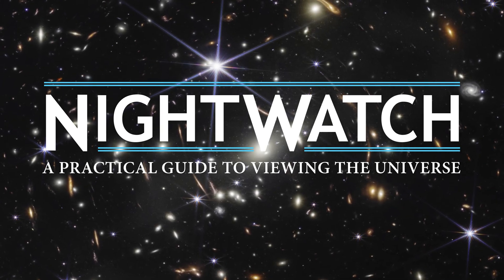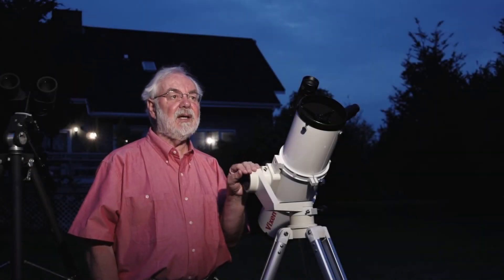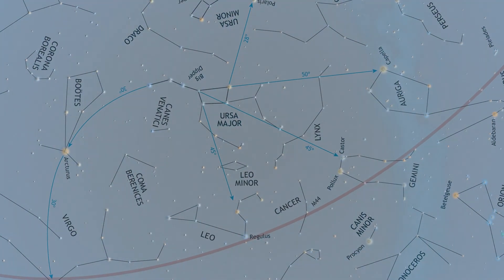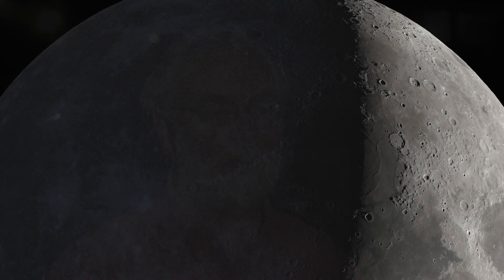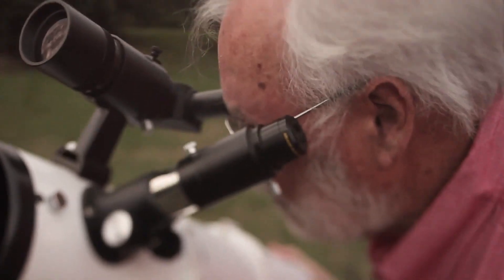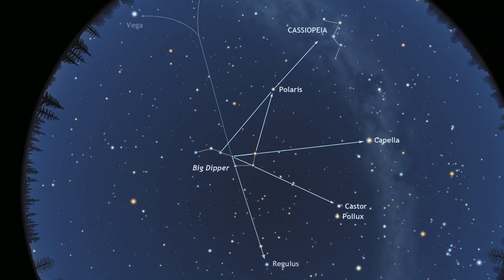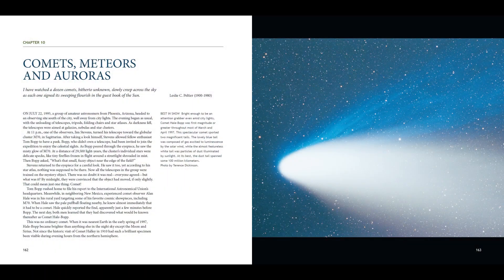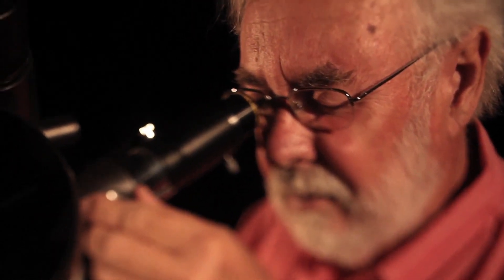NightWatch: A Practical Guide to Viewing the Universe, Fifth Edition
As NightWatch, Terence Dickinson's classic stargazing guide, neared its 40th anniversary, Dickinson worked with a small group of trusted colleagues to give this groundbreaking reference an overhaul that will make it useful through to 2035. Long-time astronomy writer and sky observer Ken Hewitt-White led the editorial team for this 5th edition and its complete update.

Much has happened in this popular hobby and in response, the text has been substantially revised and updated throughout all 13 chapters. Moreover, the book has been completely redesigned and most of its many photographs have been replaced. A noted feature is the variety of superb astrophotos of star clusters, nebulas, galaxies and other celestial phenomena taken by accomplished amateur astronomers. There is an entire new chapter on Astrophotography by Alan Dyer as well. An indispensable edition to any astronomy bookshelf.

It was a great loss to the astronomy community to lose Terence Dickinson earlier this year. His contributions to amateur astronomy will not be forgotten.